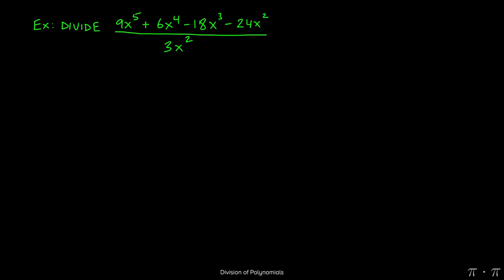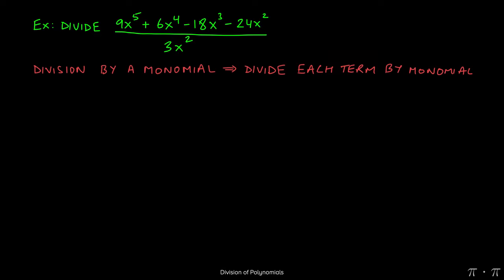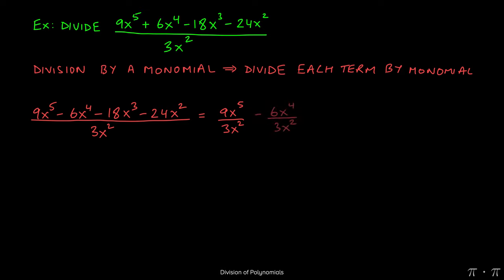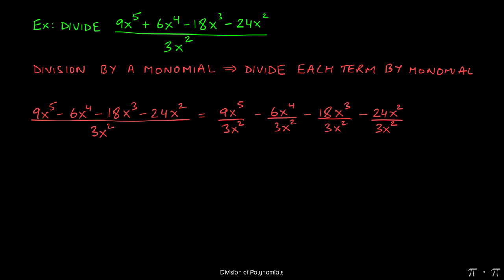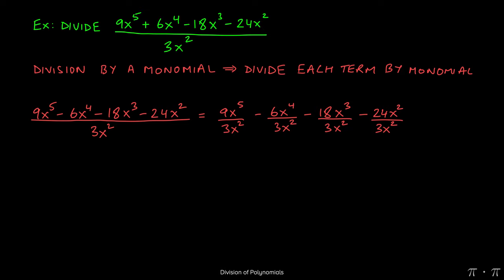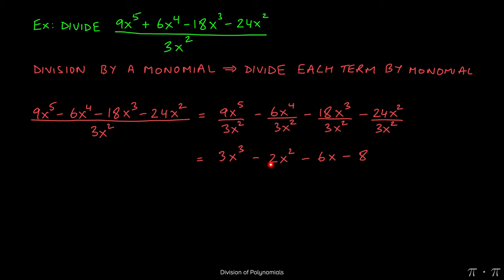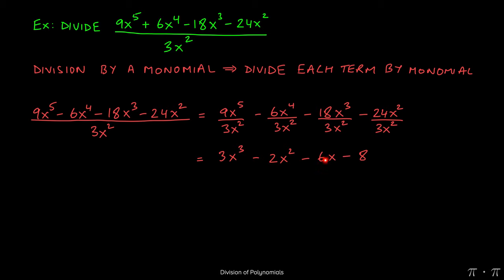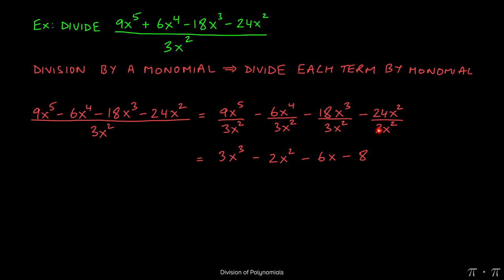※ 5. Polynomials - § 5.5 Division of Polynomials Ex 1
Video details:
- Chapter: Polynomials
- Section: Division of Polynomials
- Example: 1